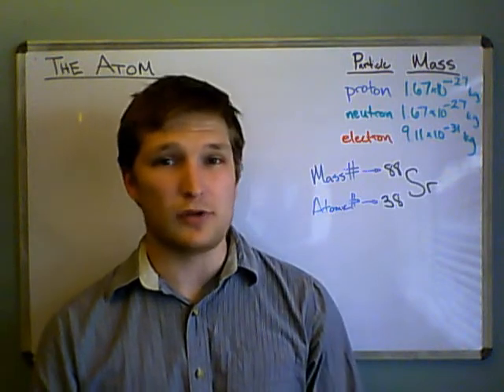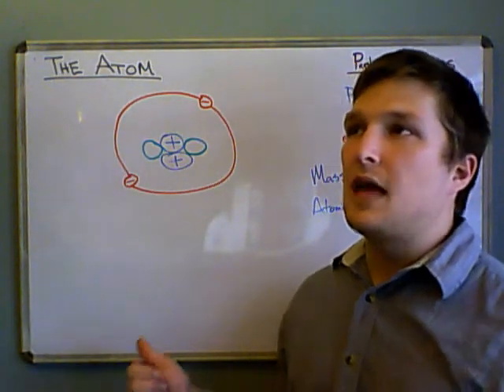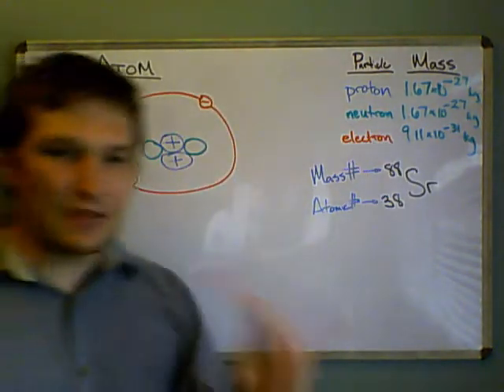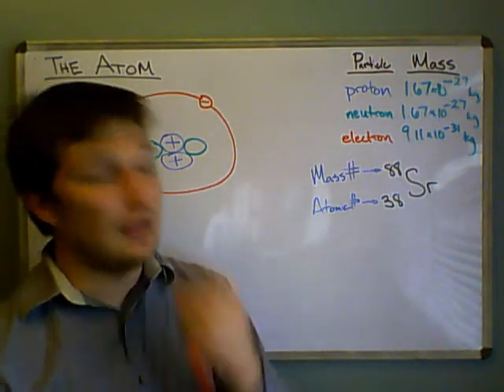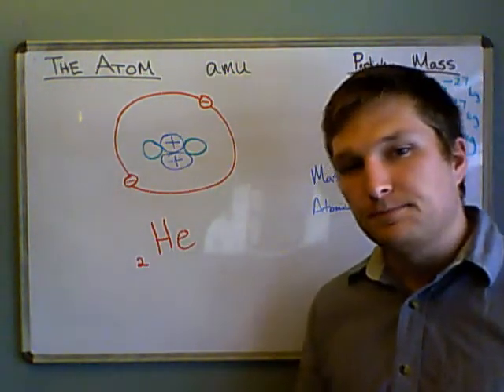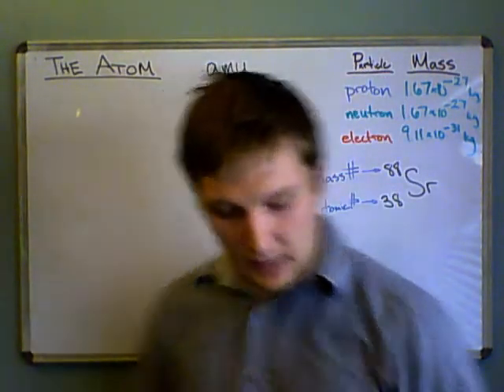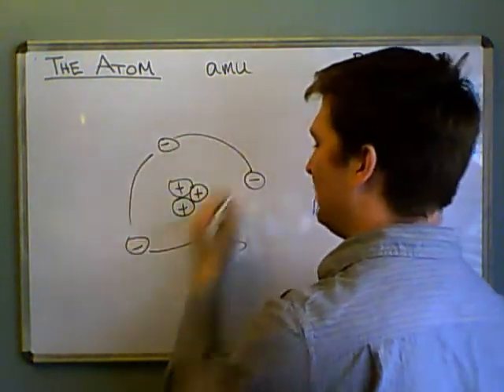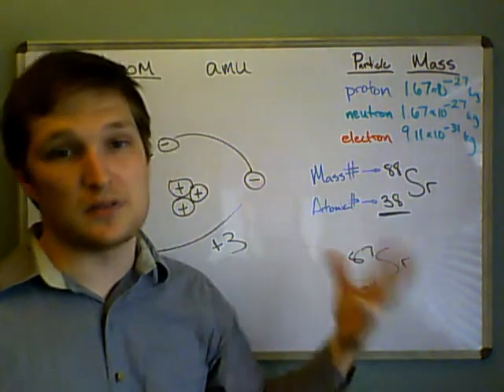Intro to the Atom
Very basic!! May help to clarify mass number and atomic number.